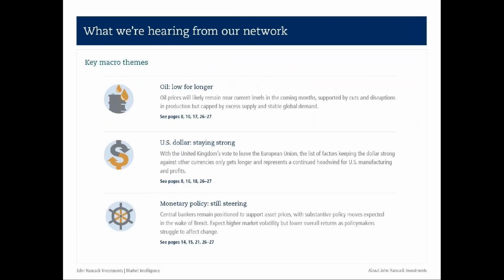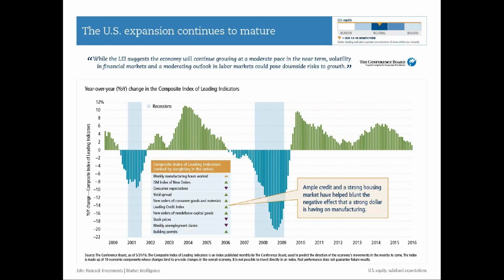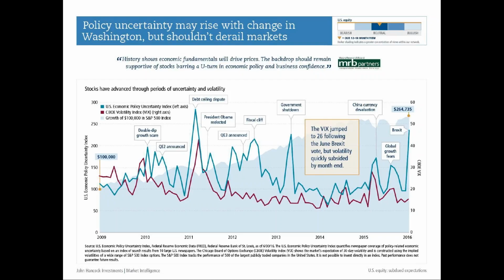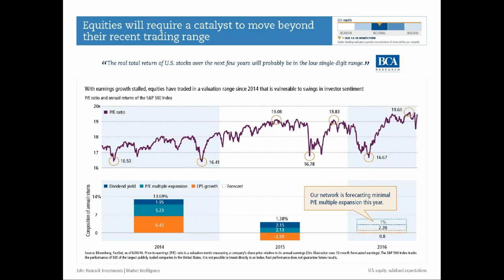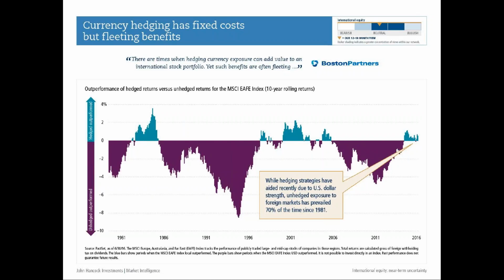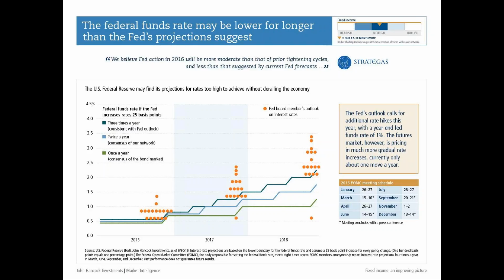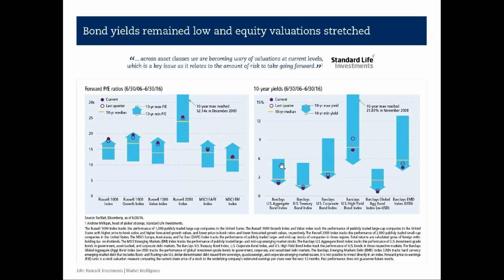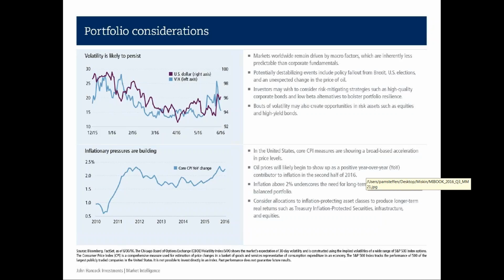ACEC RT Market Intelligence Outlook Webinar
Ever wondered why the market moves the way it does? This webinar will help you as an investor seek to understand volatility's impact on financial markets, and develop a plan of action that's mindful of the lessons of the past. Watch the September webinar replay here.